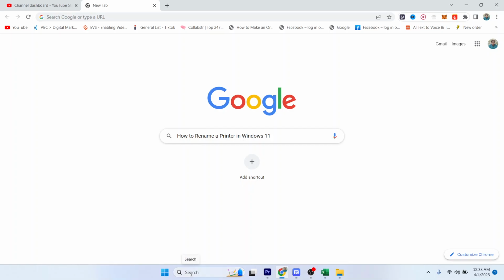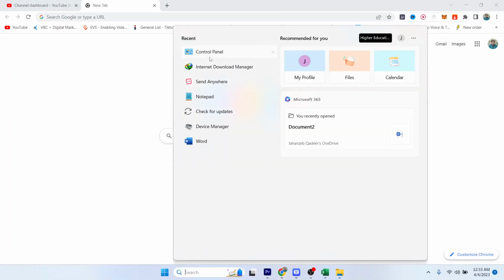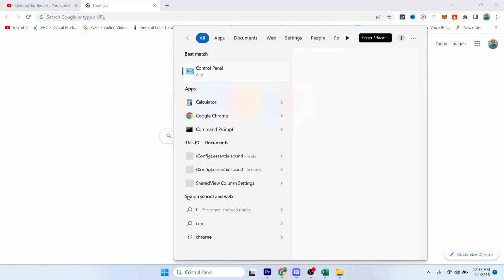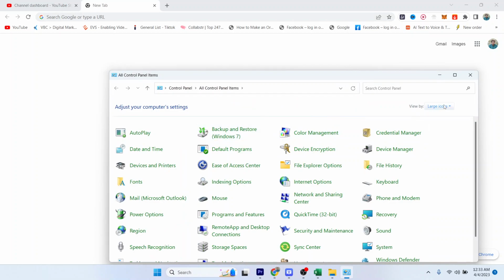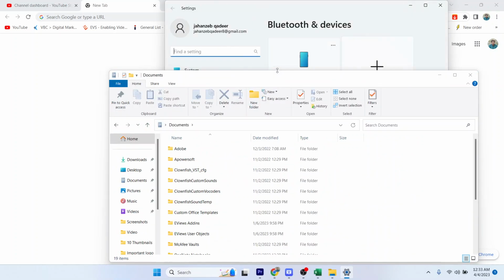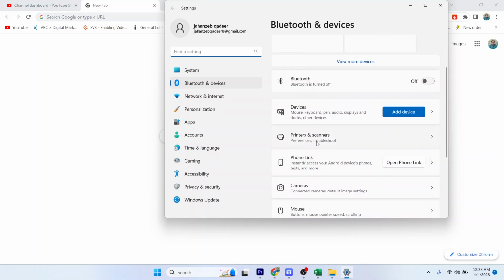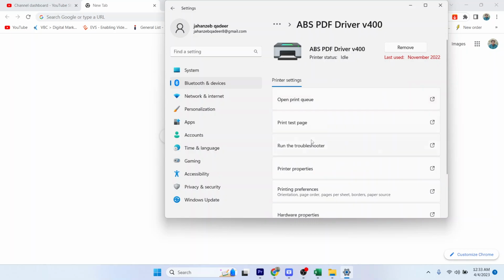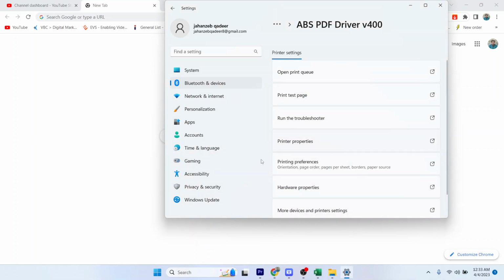How to Rename a Printer in Windows 11